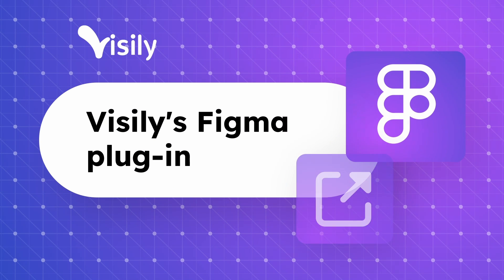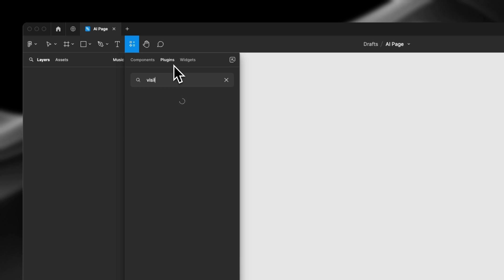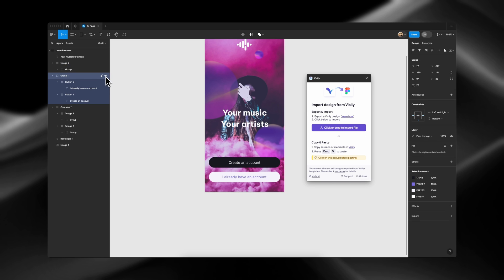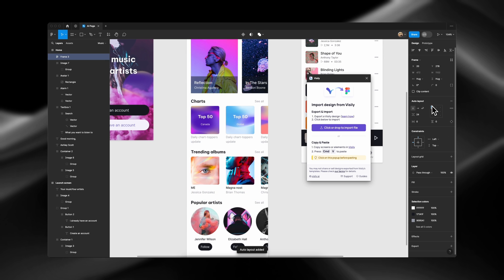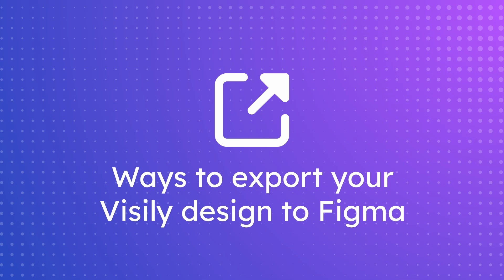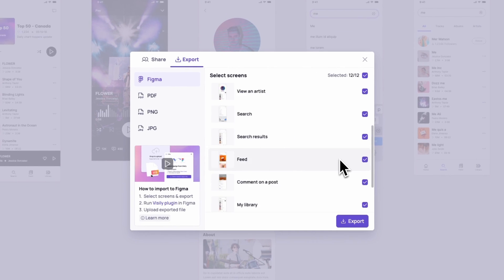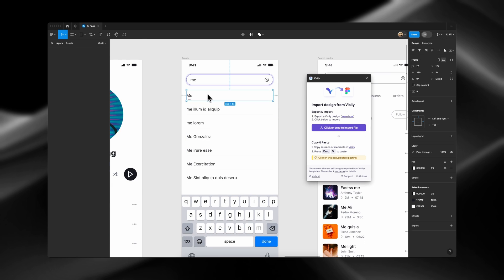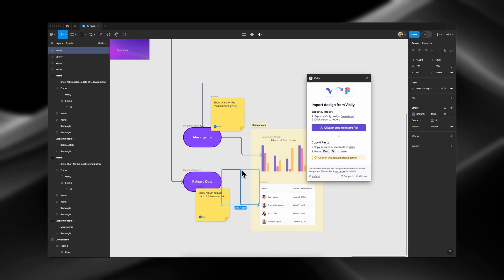Mastering Visily's Figma plug-in: A Step-by-Step Guide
In today’s feature, we're thrilled to introduce the revolutionary Visily's Figma Plug-in, a must-have for anyone passionate about UI design. This tutorial will guide you to import any design done with Visily, such as wireframes, flowcharts, and annotations to Figma.

Eager to enhance your UI design projects? The Visily Figma Plug-in effortlessly integrates with your existing Figma UI design, unlocking a realm of efficiency and creativity.

Learn how to utilize this plug-in to its full potential, making your UI design tasks faster, more intuitive, and incredibly creative. Whether you're refining interfaces or conceptualizing new ideas, discover how Visily’s plug-in can elevate your designs to the next level.

🎨 Join us to empower your UI design journey with Visily's Figma Plug-in, and realize your creative visions with ease and sophistication.

Timestamp:
0:18: Let's get started
1:36: Ways to export your Visily design to Figma
2:40: Bonus: Tip